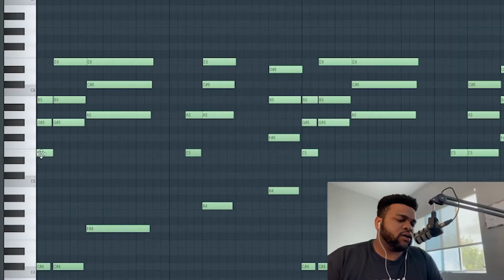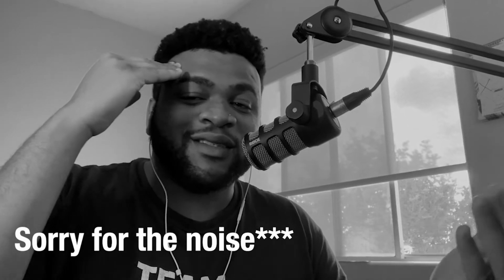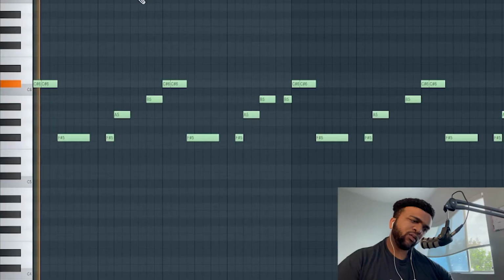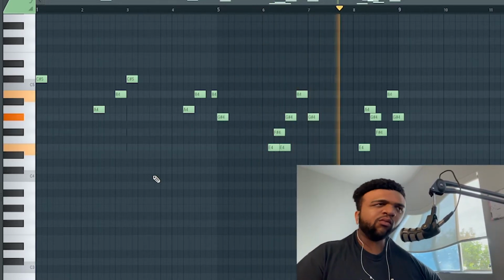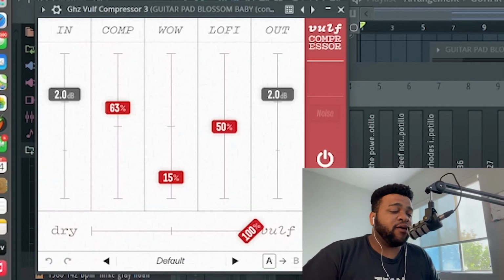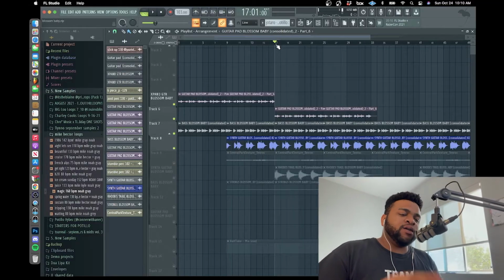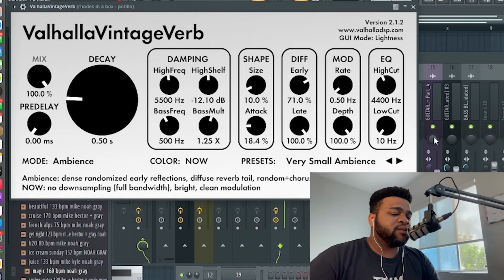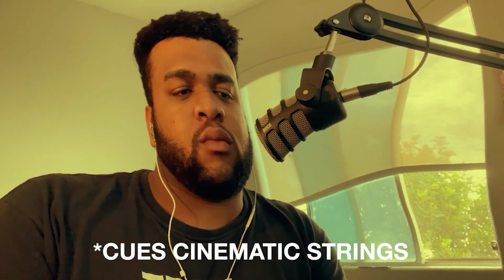I Made The Coolest POP Guitar Melody for Doja Cat| Sza| Dua Lipa| Kali Uchis| etc.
This is The Hardest Doja Cat Melody